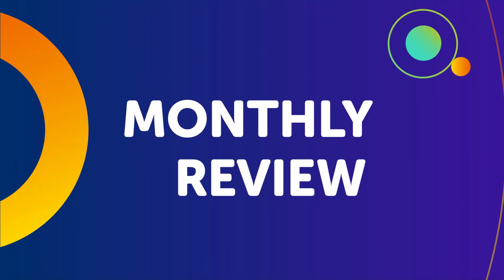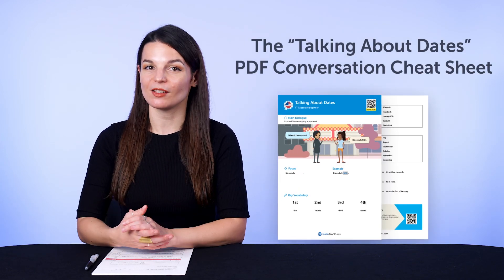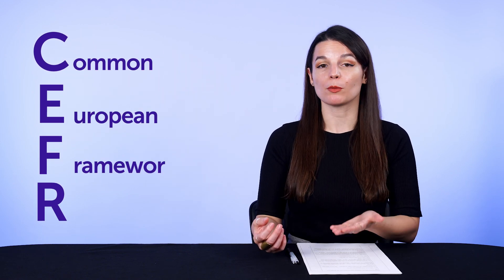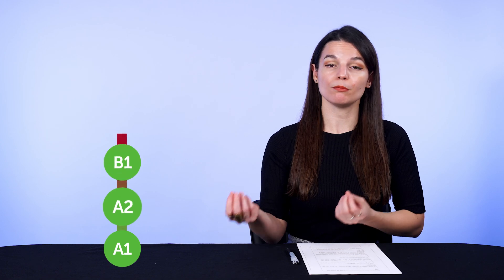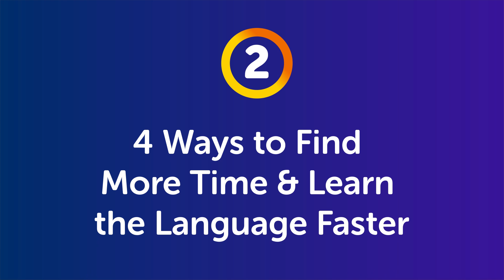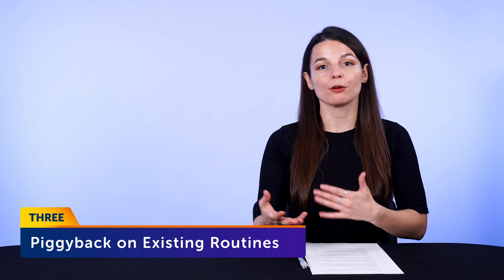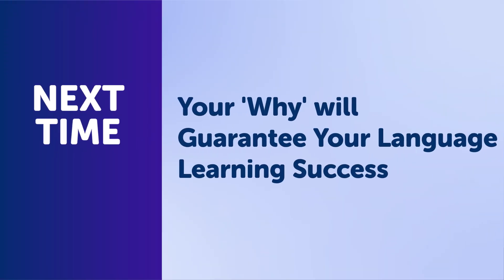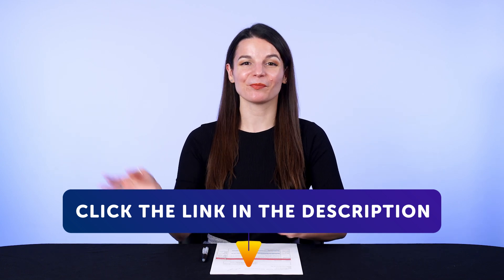How many hours do you need to study Japanese?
← Here is your fast track to fluency, get you FREE gifts now.

This is your Japanese Monthly Review, in this video you will learn the secret of successful language learning! Also you will discover what new features and updates have occured on our website and what are the resources you can get for free on JapanesePod101.com this month!
Whether you are an absolute beginner or an advanced learner, this video is made for you as we give you the best learning tips and strategies. This is THE place to start if you want to start or improve your Japanese learning strategy.